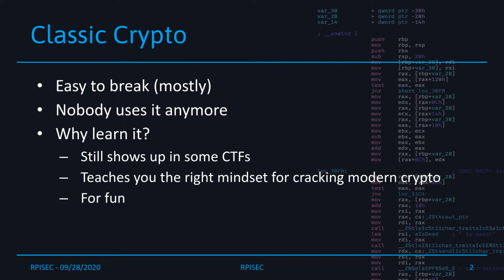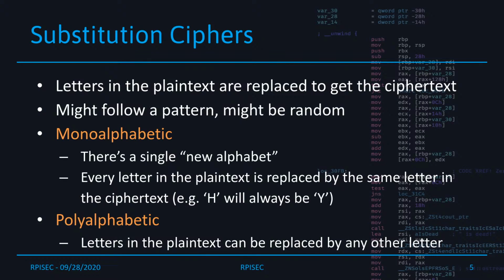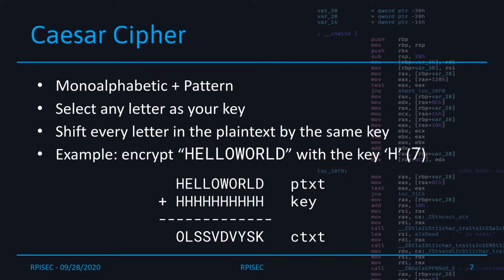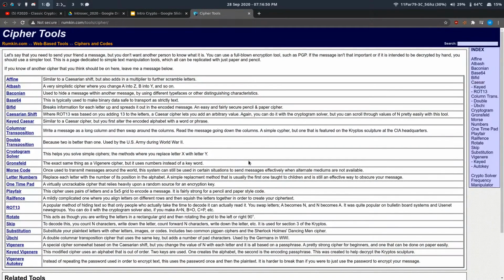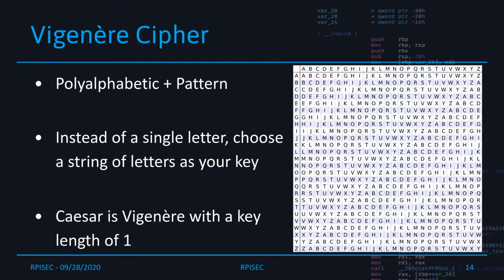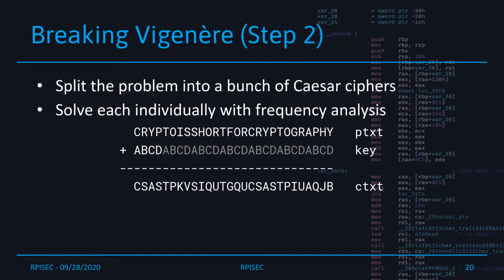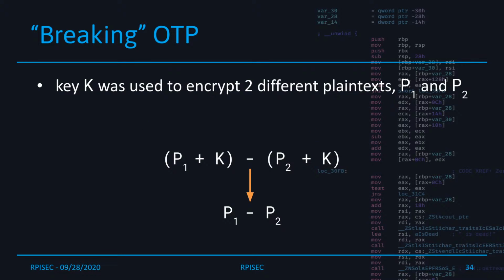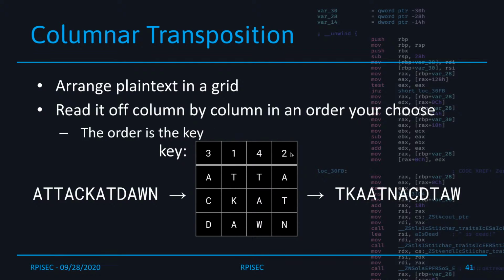F2020 - Classic Cryptography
In order to conceal our secrets from prying eyes, we use cryptography to scramble our message so that only the intended recipient can read it. Believe it or not, the concept of cryptography has been around for thousands of years. Today we'll take a look at some historical ciphers in preparation for future talks on what we use in the modern day